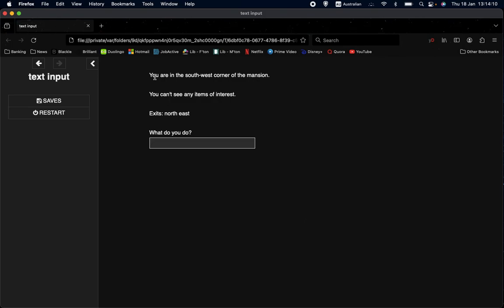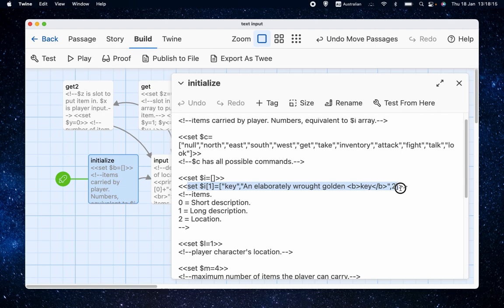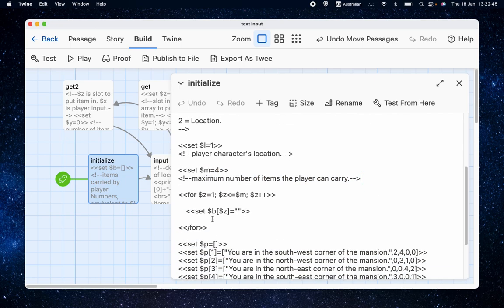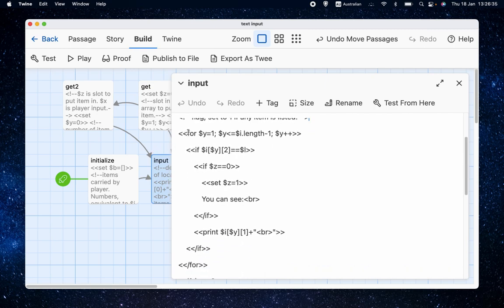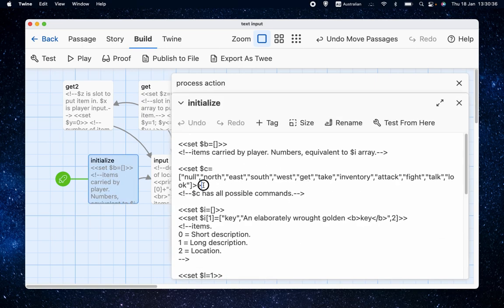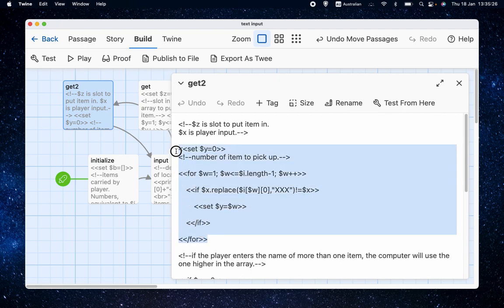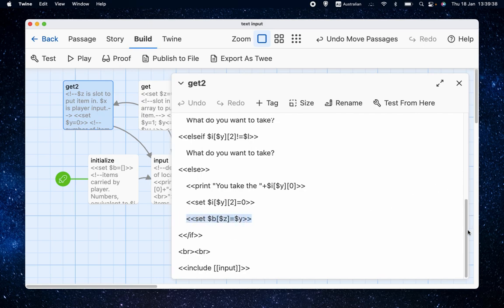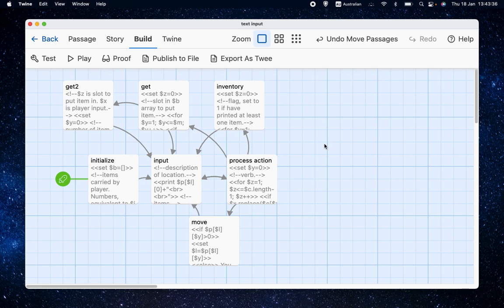106: Using text input instead of links: items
Note: at 11.19, I say you could have the for loop go up to $i. In fact you'd have to make it go up to $i.length-1.